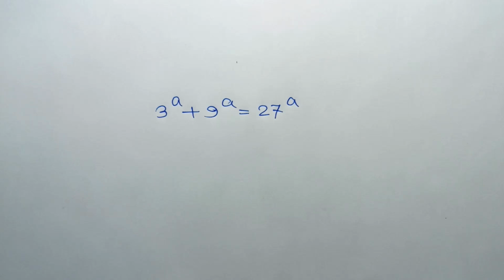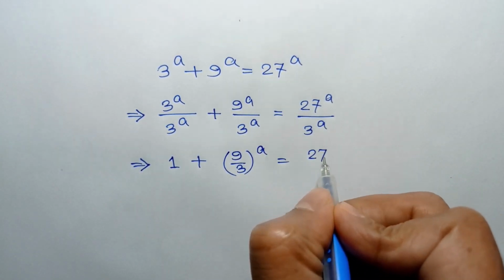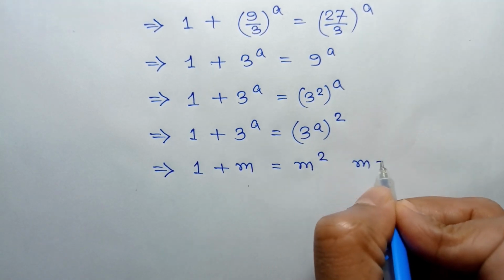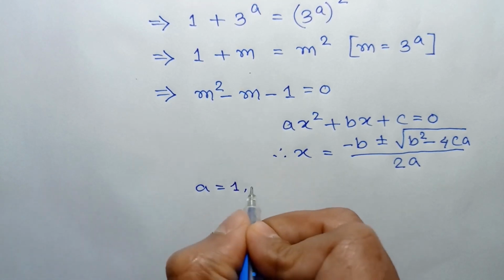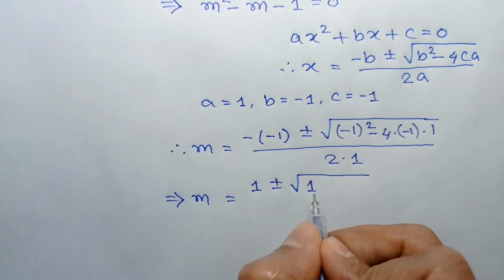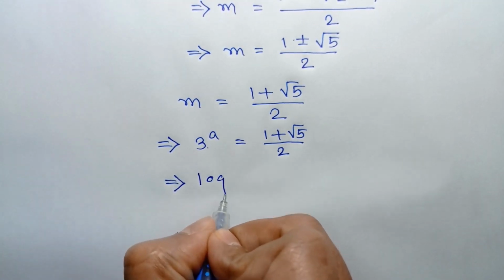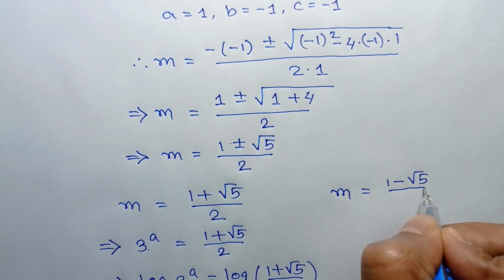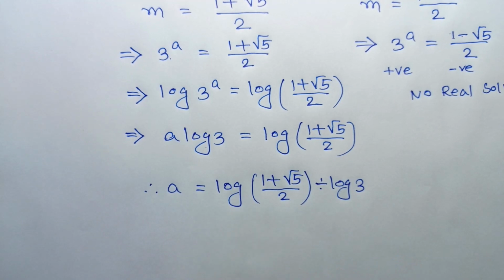A Nice Olympiad Exponential Equation | Solve for x = ?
math olympiad
lambert w function
olympiad mathematics
math olympiad questions
maths olympiad
olympiad math
3^x+x=30
mathematics olympiad
olympiad mathematics questions and answers
lambert function
olympiad maths
1 2 3 go
linear algebra
math
math olympiad exam
math olympics
mathematical olympiad
maths olympiad questions
olympiad exam
tetration
w function
algebra
blackpenredpen
olympiad
初中数学
1 2 3 go en français
1 2 go
1=0 proof
2012 theory
differential equations
differential equations class 12
exponential equations
functional equations olympiad
go wrong
ioqm
ioqm preparation
lambert w function series expansion
lectures
math and science nerds
math geometry
math problems
math questions
math solve
mathematica
maths class
olimpiada matematica
olympiad question
olympic math
premath
rmo 2023
rmo maths olympiad
simple math